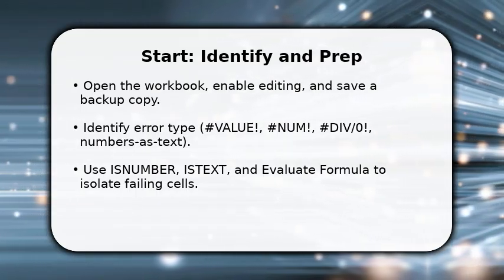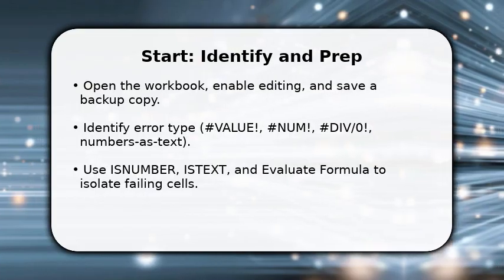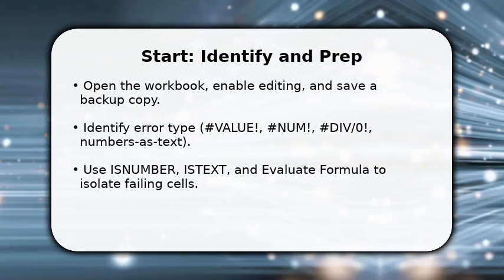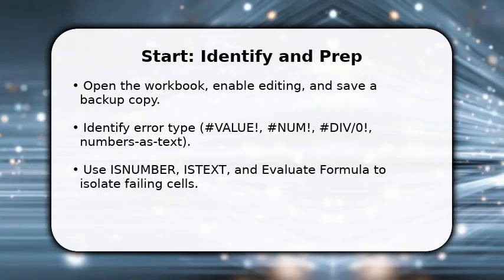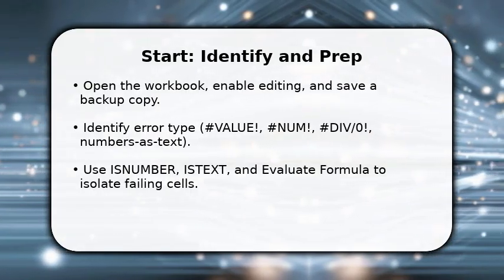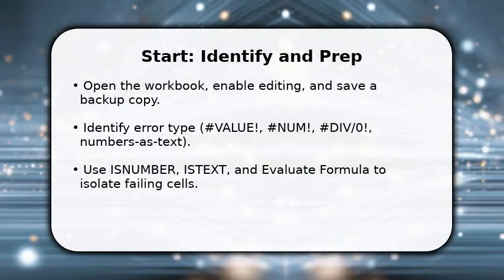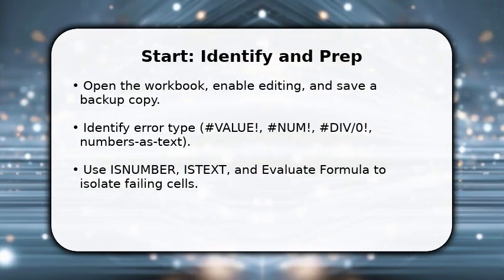How to Fix Number Error in Excel (full Guide)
Discover the ultimate solution to common number errors in Excel. This comprehensive guide covers troubleshooting techniques, error checking methods, and practical fixes for various numerical mistakes that can occur during data entry or calculations.